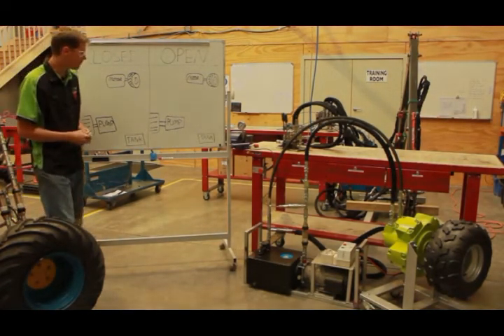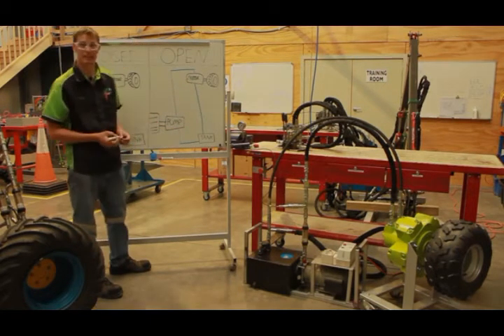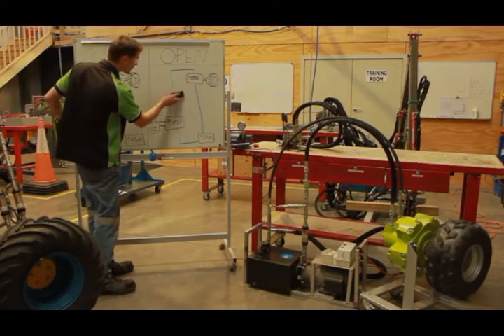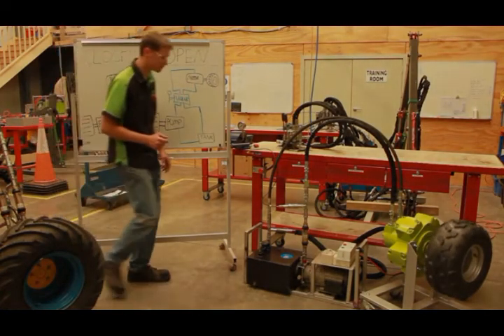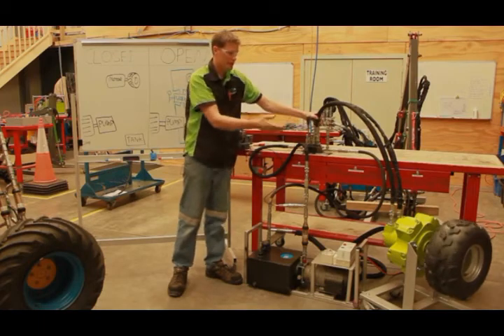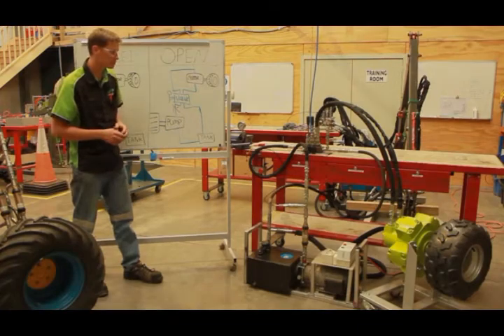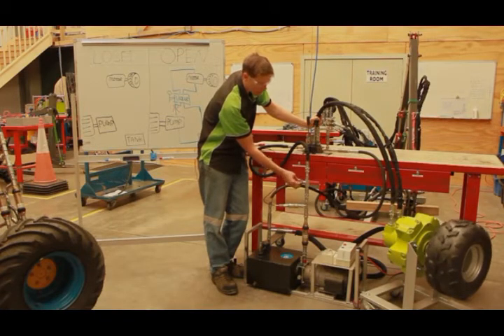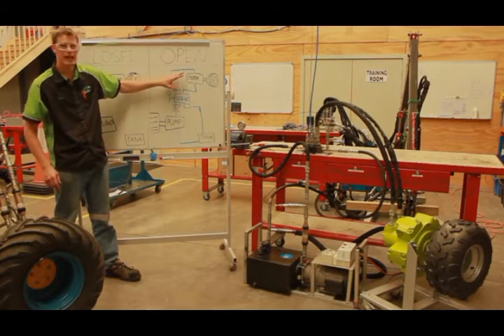9- Open and closed loop